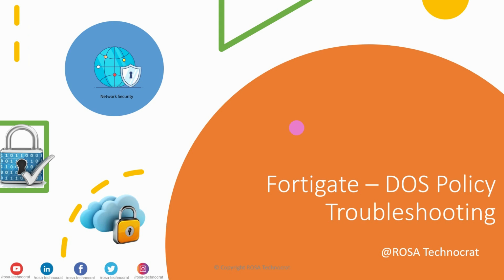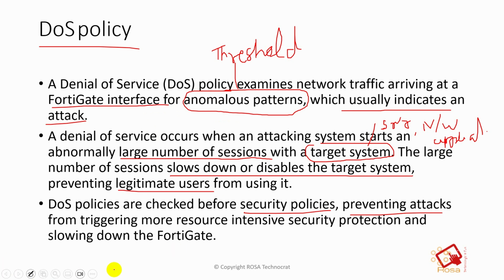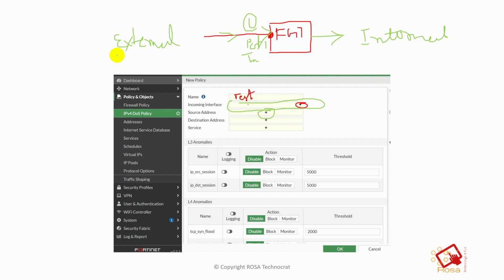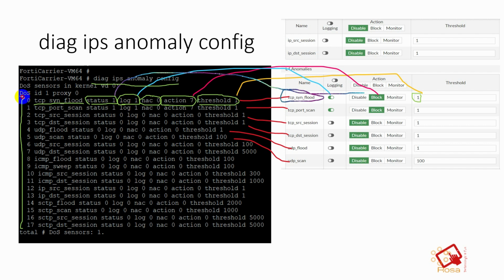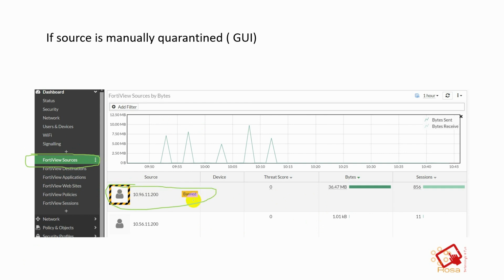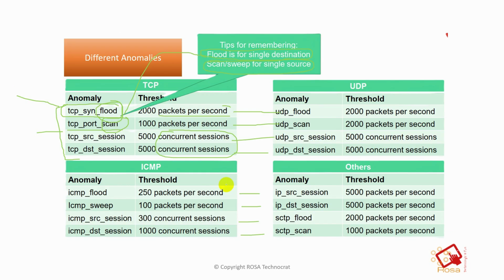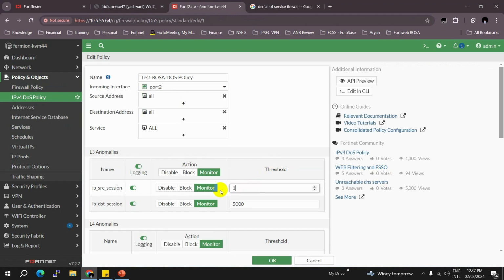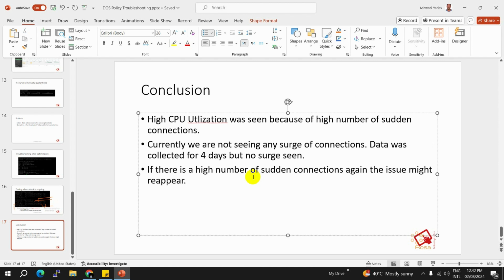Fortigate - DOS Policy - DOS Policy Threshhold - Troubleshooting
This Video provides knowledge and information about configuration, optimization and troubleshooting for DOS Policy on Fortigate.

Threshold values for different anomaly.
MOnitor mode, block mode DOS Policy.

anomaly: udp_flood, x greater than threshold y, repeats z times
tcp_syn_flood,
tcp_src_session,
 tcp_dst_session
 tcp_port_scan
ip_src_session